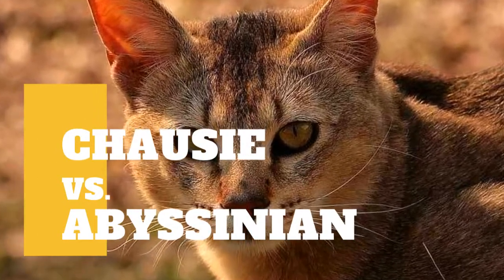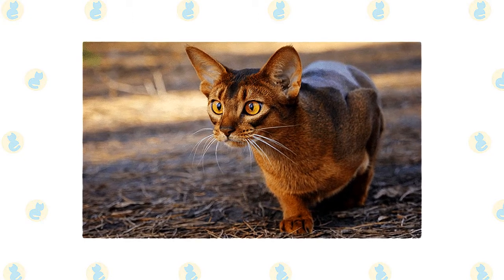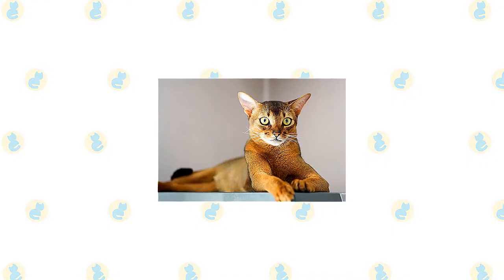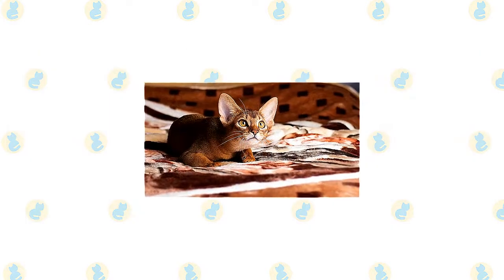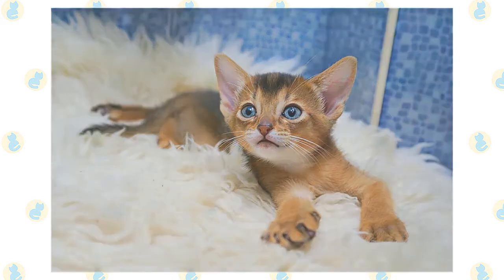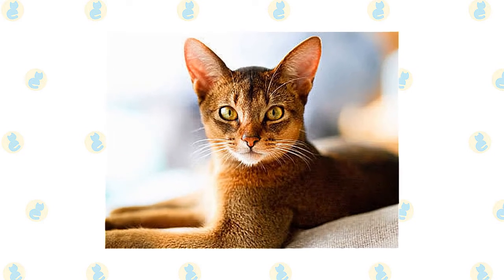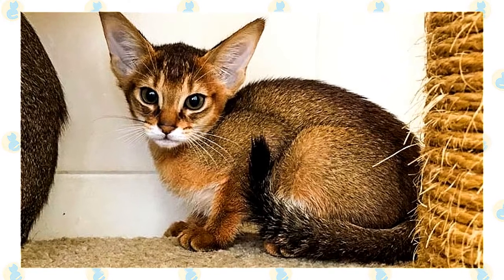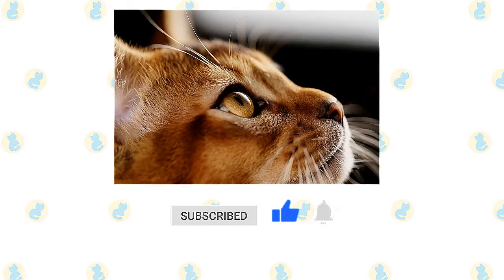Chausie Cat VS. Abyssinian Cat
The Chausie is a mixed breed cat–a cross between the Abyssinian and wild jungle cat breeds. Energetic, playful, and outgoing, these felines inherited some of the best traits and distinctive looks from their parents. They’re also one of the largest domestic cat breeds.

As you’d expect from a breed with wild cat roots, the Chausie is a feline who needs a lot of space and requires a lot of playtimes. This is not a cat who does well being left alone all day, and due to their wild heritage, they’re also not the best fit for a household with young children.

A love of heights is a signal trait of the Abyssinian. He likes to be as high up as possible and will appreciate having one or more ceiling-height cat trees.

The Chausie's coat comes in three colors: Brown tabby, solid black, and grizzled tabby. When it comes to climate, the Chausie is generally an adaptable breed of cat. Although, you should always make sure that there's enough shade and fresh water available during the hotter months.

The Aby is often said to look as if he had just walked straight out of the wild. That’s because of his ticked coat pattern, which resembles that of wild cats such as cougars. A ticked coat has alternating light and dark bands of color on each hair shaft.

First of all, there's no getting around the fact that the Chausie retains a lot of their wild cat traits. This breed will be active for long spells of the day and prefers to act in an athletic manner, rather than a delicate and dainty one.

The Chausie is a cat who makes a lot of demands on its owner and needs a high degree of interaction and playtime. In many cases, the breed has shown a willingness to play fetch with toys.

The Chausie is also known to be a very intelligent feline so you'll want to constantly keep them challenged with a series of smart and interactive toys that you rotate on a regular basis. Still, despite the Chausie's energetic traits, they're also a cat who will form very strong and loving bonds with the adult humans in their life, and there's definitely an affectionate side to the feline.

Of all the cat breeds, the Abyssinian is perhaps the one who lives life to the fullest. He climbs higher, jumps farther, plays harder. Nothing escapes the notice of this highly intelligent and inquisitive cat, a quality that makes life with him both endlessly entertaining and continuously challenging. Staying a step ahead of an Aby, as the breed is nicknamed, or even just keeping pace with him, requires the fancy footwork of a Fred Astaire, the brainpower of an Einstein, and a sense of humor that never stops.

You never know what he’ll get into next, although you can assume that if you have something or are doing something, your Aby will want to investigate it closely. Some people refer to the cats as Aby-grabby because of their propensity for taking things that catch their interest.

The Aby loves to play, so plan on making or purchasing a variety of toys to keep him occupied. Ping-Pong balls, bottle caps, wadded-up pieces of paper, puzzle toys, and teasers such as big peacock feathers will all amuse this busy and brainy cat. Teach him to retrieve at your peril. Once you start, he won’t let you stop. He learns tricks quickly and many Abys enjoy running a feline agility course.

A love of heights is a signal trait of the Abyssinian. He likes to be as high up as possible and will appreciate having one or more ceiling-height cat trees. When those aren’t available, he is perfectly capable of making his way to the uppermost point of any room. Fortunately, he is naturally graceful and rarely breaks items unless it is simply out of curiosity.